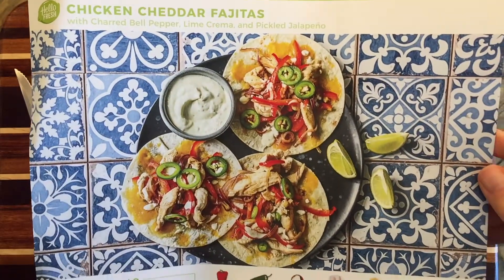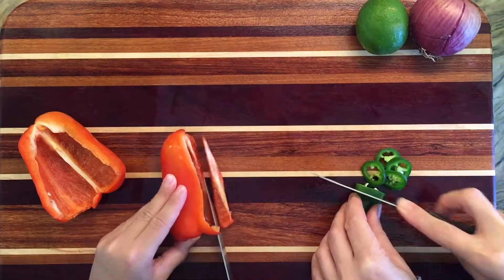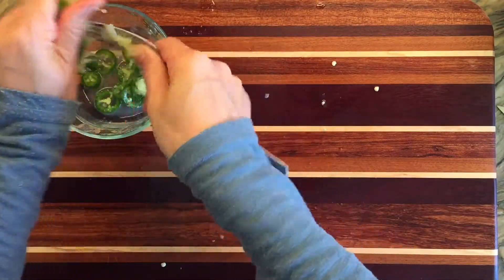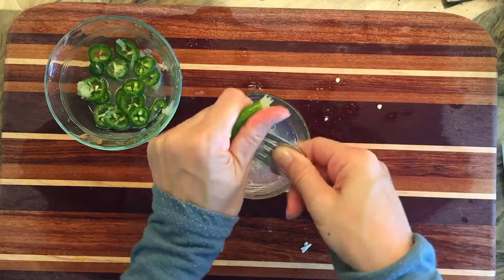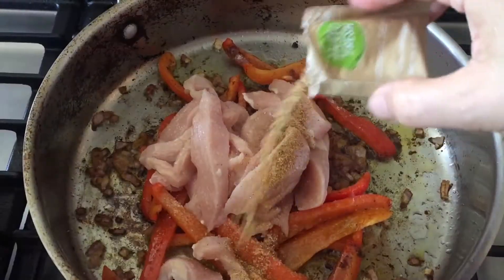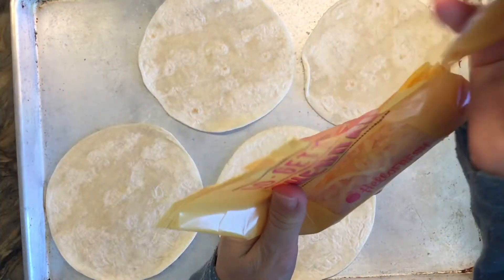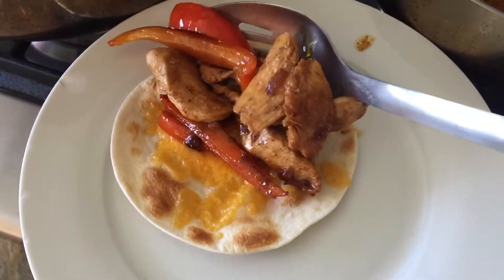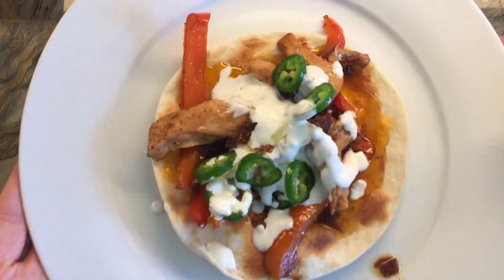HOW TO MAKE CHICKEN CHEDDAR FAJITAS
After receiving a free box from Hello Fresh, we decided to try the service out because we liked it so much and were impressed with the recipes and quality of the food. We soon realized that this food subscription box would work perfectly for our homeschool cooking class and the added perk is that it has enlivened our menu and brought our cookbook to life!

We ordered the box for two people with three meals, so a total of six meals for about $60. At $10 a meal, some would argue they could just eat out or buy far cheaper food from the grocery store and feed three times as many. While both statements are true, what that won't do is inspire you to cook, try new ingredients and recipes and enliven your menu with new recipes. For me, $60 is a cooking class for the kids and me, delicious meals,  new recipes and ingredients we get to try and most importantly, we now have several new recipes that we cook often, love and have become family favorites. That's definitely worth $60.

Today I'm sharing Chicken Cheddar Fajitas.
Recipe
Ingredients:
2 boneless skinless chicken breasts cut into strips
1 red bell pepper sliced into strips
1 small red onion sliced
1 packed of southwest seasoning mix (about 1 tablespoon)
2 tablespoons of sour cream
1 lime
6 small flour tortillas
1/3 cup of shredded cheddar cheese
1 jalapeno sliced

Saute onions and bell pepper with oil and half seasoning pack. Add chicken and continue cooking until done. Squeeze half lime into small bowl and let sit with sliced jalapenos. Squeeze other half lime into dish with sour cream. Sprinkle cheddar cheese on tortillas and warm in the oven until cheese is melted. Top tortillas with chicken filling and marinated jalapenos. Drizzle sour cream on top and serve.

Be sure to visit Tanya's channel, after all, she's the one that shared a free box with us :)